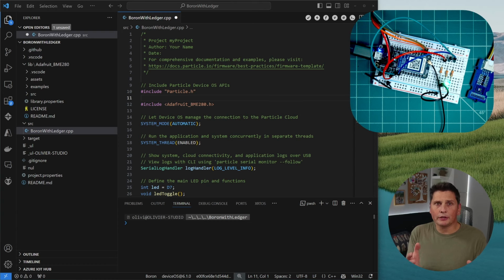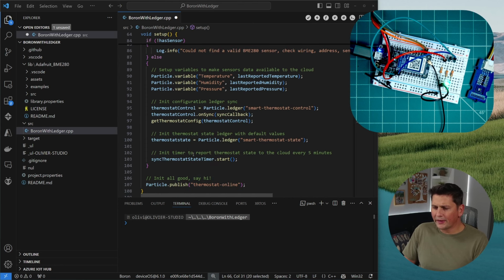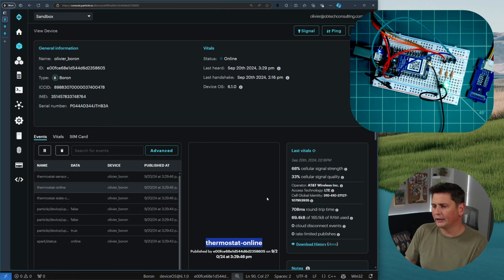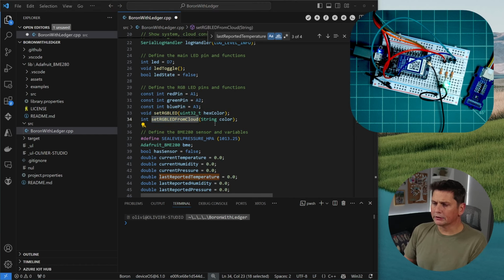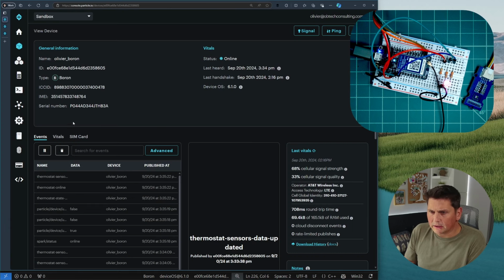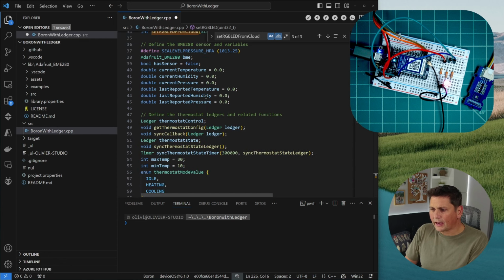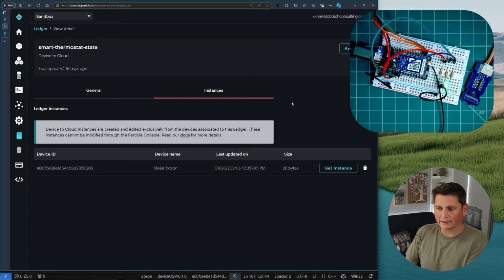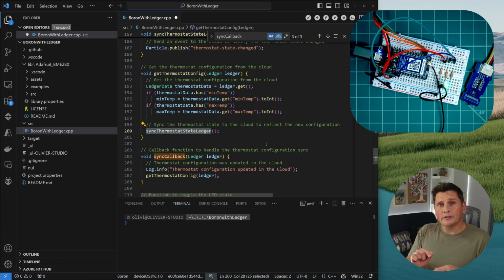Building a Device Twin with Particle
A Device Twin is a digital representation of a physical device in the Cloud that allows to structure the communication between this device and the digital world (a.k.a. Cloud and beyond). A Device also allows to keep a record of a device state and for applications to interact with a device even if it's not connected. Last but not least, device Twins are used to integrate IoT devices into Digital Twins, connecting the real physical world with the Metaverse!
In this  short video we are looking at the various communication features of the Particle IoT platform such as events, variables, functions and ledgers to build a device twin.